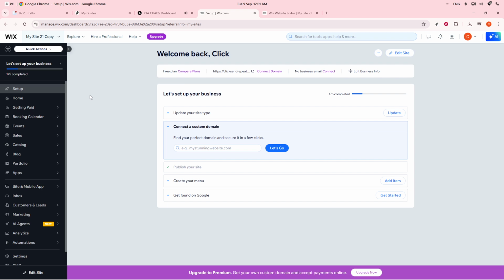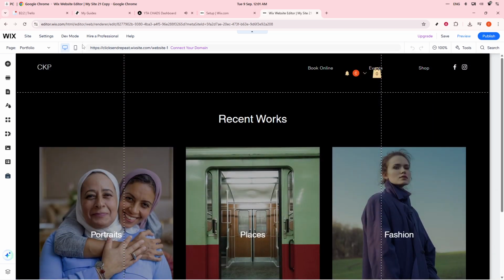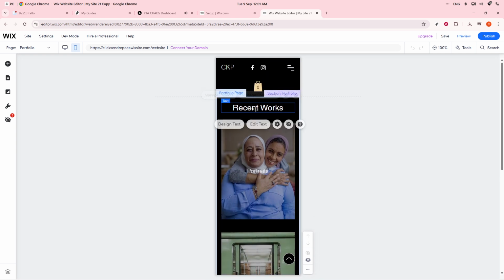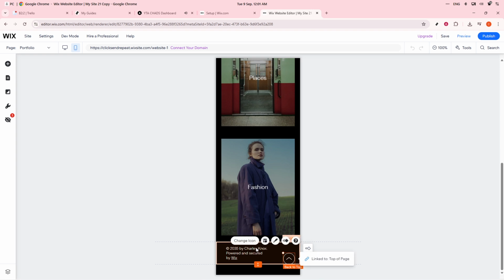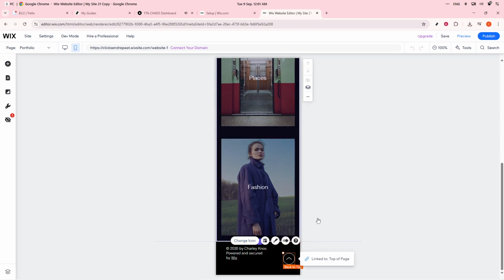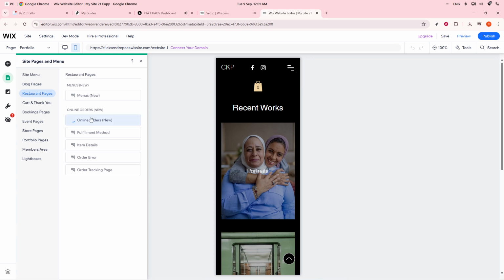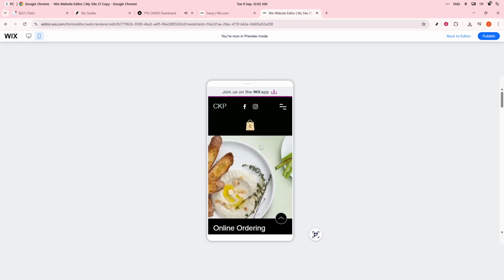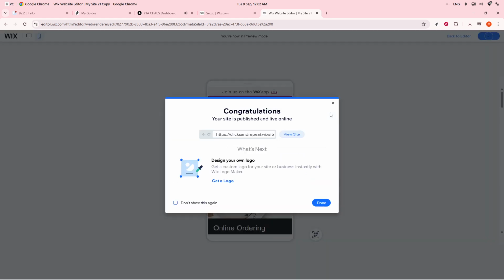How To Edit Your Wix Website On Your Phone 2025! Full Tutorial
Want to edit your Wix website directly from your phone in 2025? 📱 This step-by-step full tutorial will guide you through everything you need to know to manage, update, and customize your Wix site on the go. Whether you need to make quick text changes, upload new images, adjust layouts, publish blog posts, or even manage your online store, Wix’s mobile editor and Wix Owner app make it super easy. In this guide, you’ll learn how to access your Wix site from your phone, use the mobile editing tools, fix formatting issues, and ensure your site looks great across all devices. By the end, you’ll have the confidence to keep your Wix site updated and professional—right from your pocket! 🚀